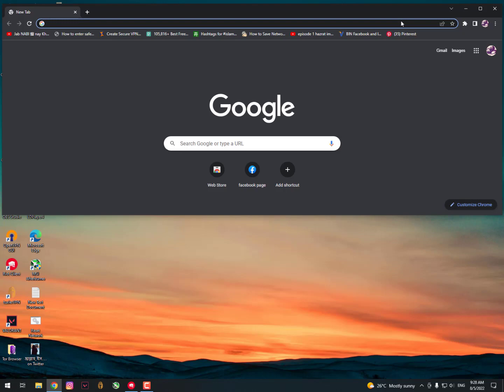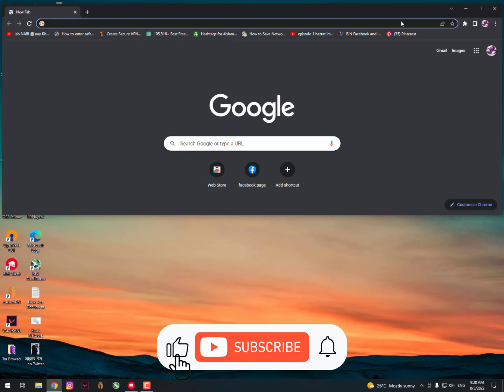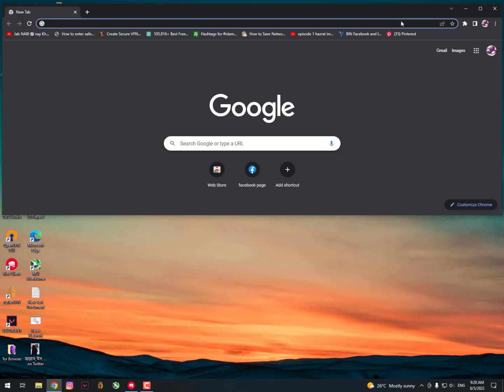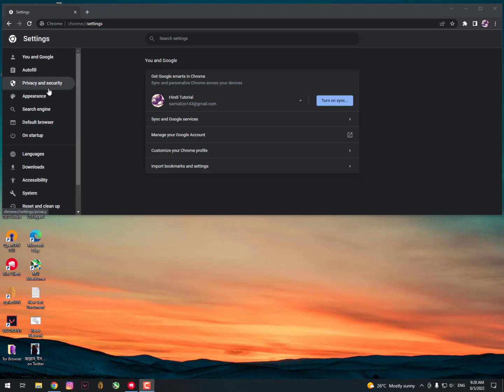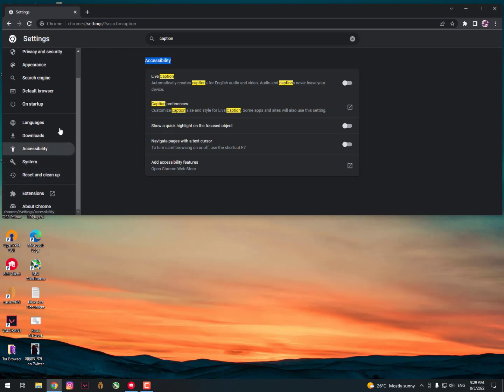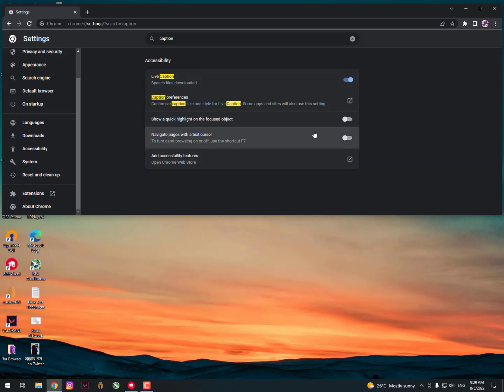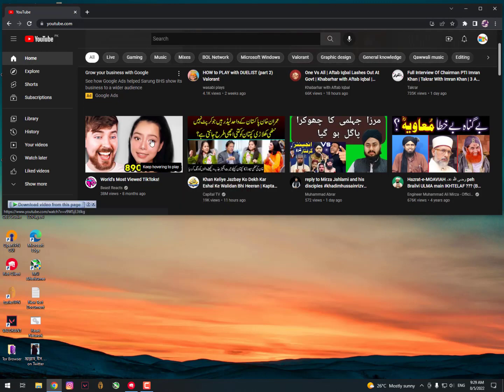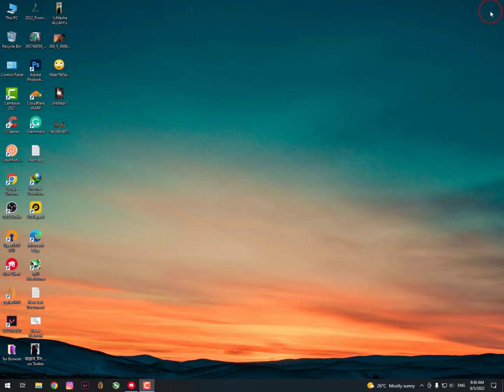Google Chrome: automatic caption generator on Youtube/Facebook videos For PC Free 2022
Auto-Subtitle browser extension, which can add subtitles to live broadcast, on-demand, video chat, and video conference on web pages. It uses AI technology to add subtitles to videos, and can translate the subtitle into other languages.

issue address in this video:
auto caption generator
auto caption generator for video
auto caption generator
auto caption generator for video free
auto caption generator youtube
auto caption generator app
automatic caption generator
caption auto generator song
caption auto generator facebook
caption auto generator facebook bangla
auto subtitle generator
auto subtitle generator video player
auto subtitle generator for pc
auto subtitle generator filmora
auto subtitle generator software offline

✅ Use Live Caption in Chrome
You can turn on Live Caption for media you play in Chrome.
Live Caption is only available in English.
On your computer, open Chrome Chrome.
At the top right, click More More and then Settings.
At the bottom of the Settings page, click Advanced and then Accessibility and then Captions.
Turn on Live Caption.
Tips:

When you play a video, to turn on captions, at the top right click Media control Media control.
To use live captions for videos that autoplay, turn on the video volume.
When you click away from the tab with sound, live captions will appear in a hover-bubble that you can drag.

▶ Windows  Fixer Video Tutorials are working on all Microsoft Operating System And there's nothing Difference like " Dell, Asus, HP, Pc/Laptop, Some Tutorials are also Mentioned For " Mac, iOS, Android Mobiles or Even NoteBook" Feel free to Comment Below your Error According to This Statement. "Pubg mobile ban india"
______________END_______________